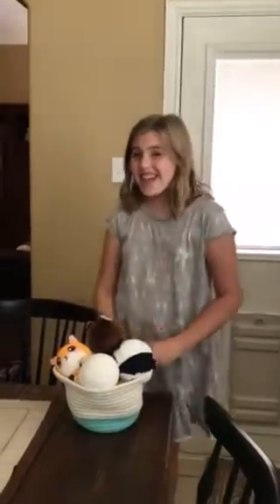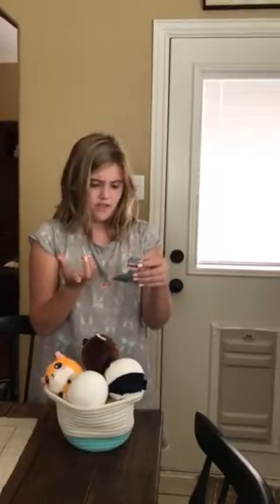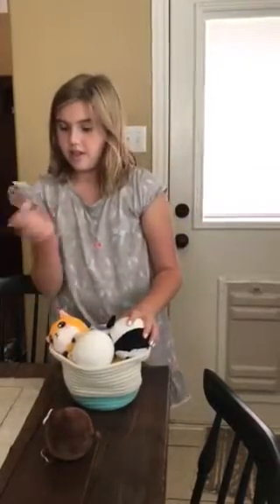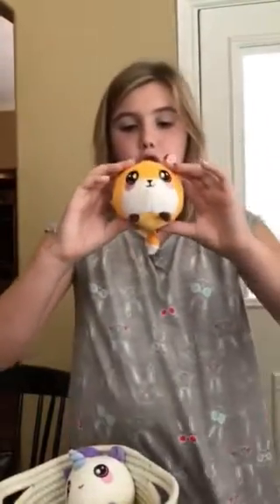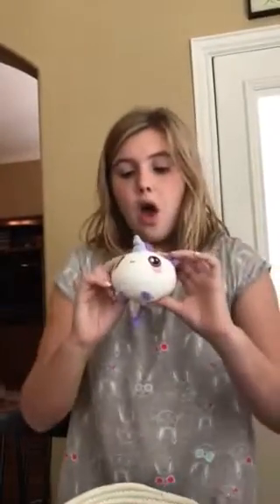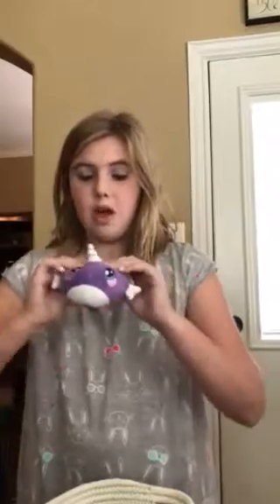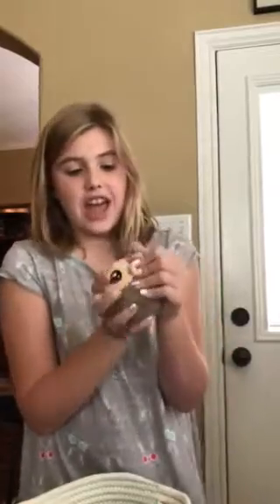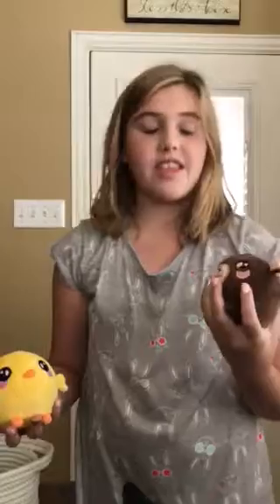Squishamals Review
Amelia reviews squishamals aka ‘squeezamals’